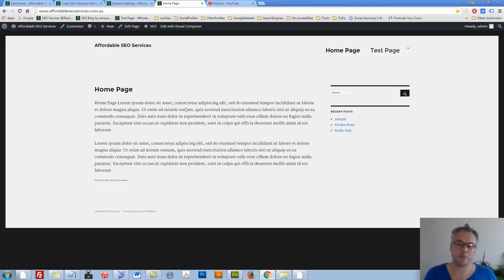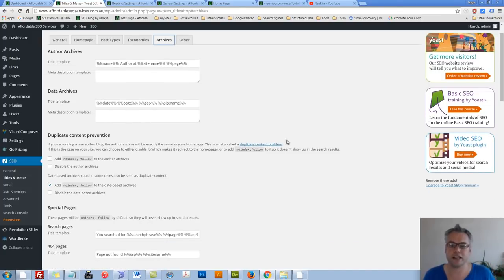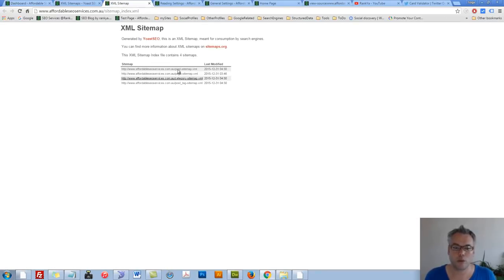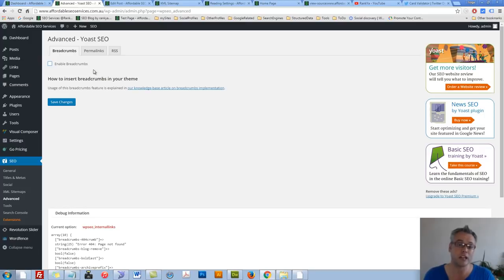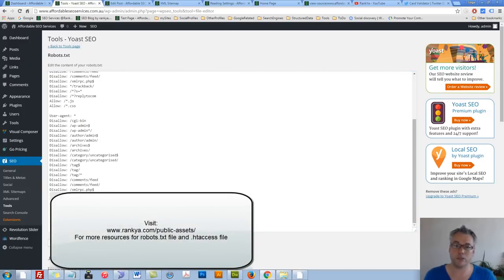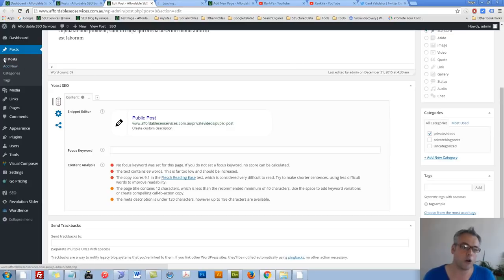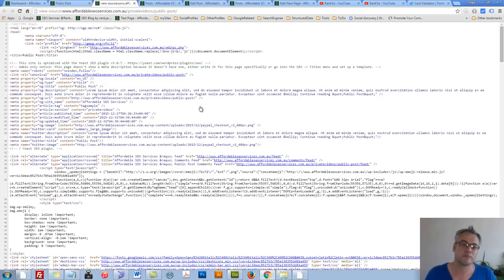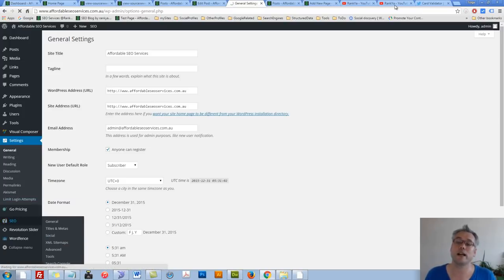Yoast SEO Tutorial How to Use Yoast SEO Plugin